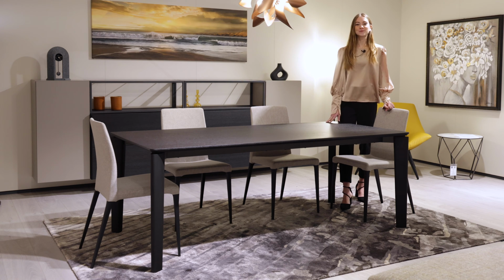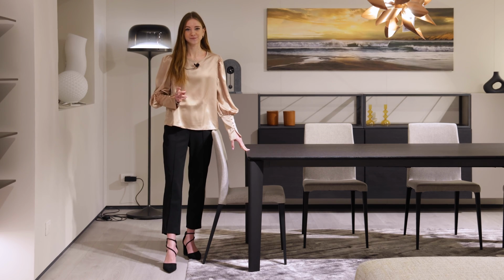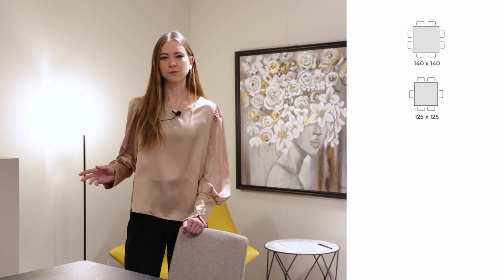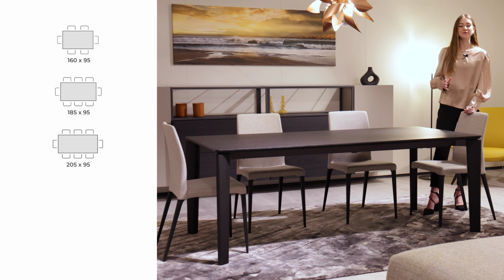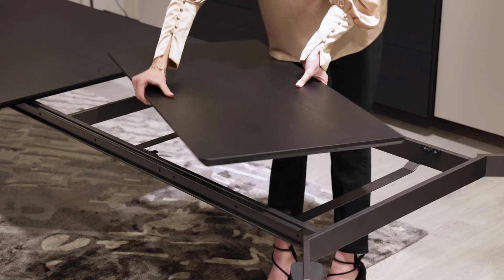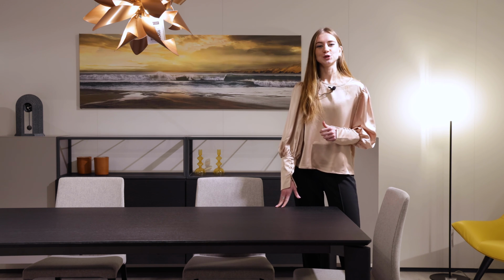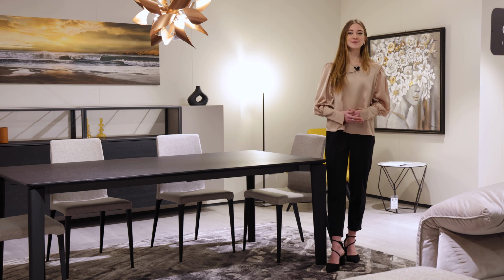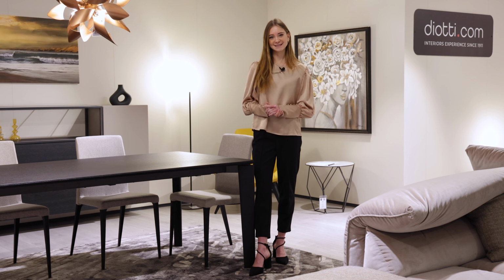Extending dining table with wooden legs | Customise Winston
A modern extending table which is both super convenient and highly customisable. Winston is the perfect table for a modern dining room or stylish living space.

Winston is available as: fixed square table 125 x 125 cm / 140 x 140 cm, extendable square table 125 (195) x 125 cm, fixed or extendable rectangular table 160 x 95 cm, 185 x 95 cm, 205 x 95 cm. Discover how to easily extend the table in the video!
The table has four perimitral legs, which are beautifully grafted onto the structure, concealed under the table top. This creates a little gap between the top and legs - an aesthetic detail.

Choose an Oak wood veneer table top in 6 beautiful wood shades, or Canaletto Walnut wood. Alternatively, opt for an elegant ceramic top, selecting from 5 glossy or 8 matte ceramics. The wooden legs are available in all the same finishes as the Oak wood table top, or in a wide range of glossy lacquered finishes.

In the video, an interior designer reviews the modern extending table Winston, in the 205 x 95 cm rectangular version. Our table has a tone-on-tone colour scheme with an Oak wood top and legs in the colour Charcoal.

🎧 Timestamps ⬇️
00:00 intro
00:24 design
01:24 dimensions and shapes
02:38 how to extend the table
03:38 materials and finishes
05:16 concluding thoughts

CHARACTERISTICS
📐 fixed or extendable square / rectangular table, available in a range of sizes
🎨 customisable table top in ceramic or wood veneer with matching extension leaves
🎨 four perimitral legs available in the same finishes at the Oak top, or lacquered
🔎 45° cut edge of the ceramic and wooden table tops
✨ ideal table for a modern dining room or living space
🇮🇹 product is 100% Made in Italy